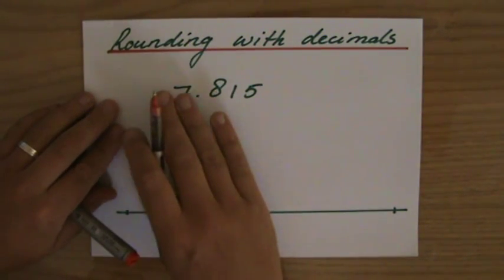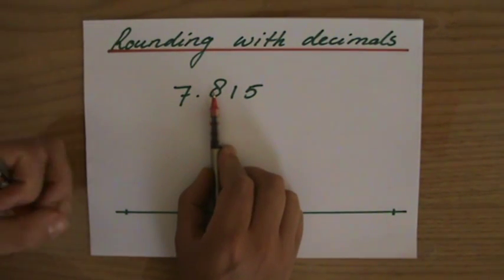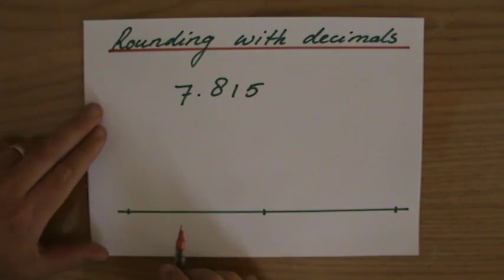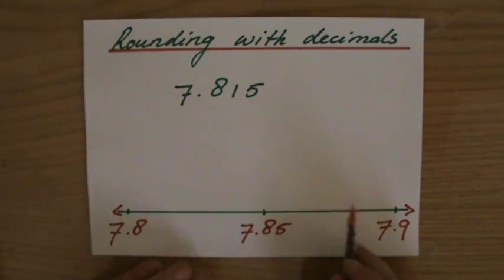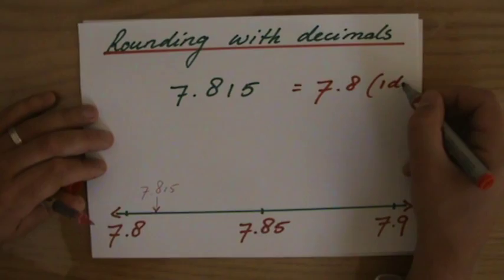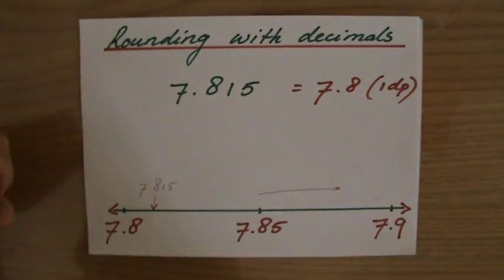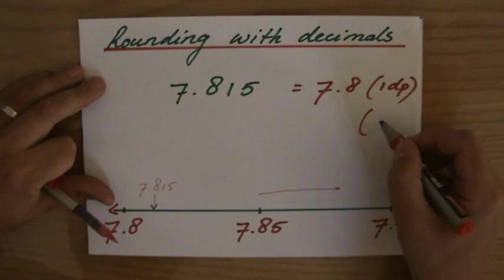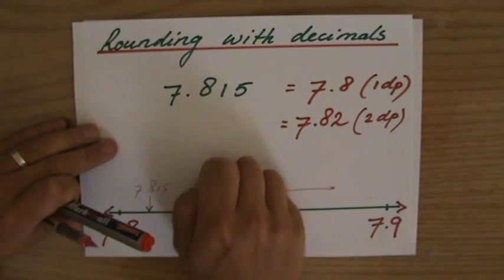Rounding Decimals 1 - Maths Help - ExplainingMaths.com IGCSE and GCSE maths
Learn how to round decimal numbers properly.  I will explain to you all you need to know about rounding decimals so you can pass your maths exams too!  for all my other FREE maths resources.  Hope to see you soon! Mr John